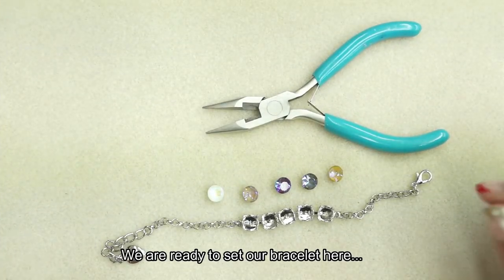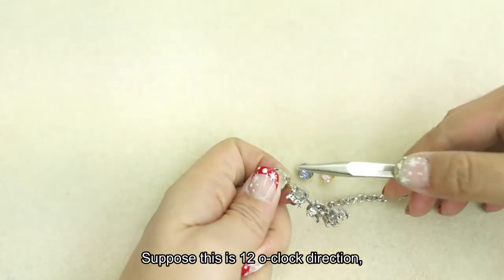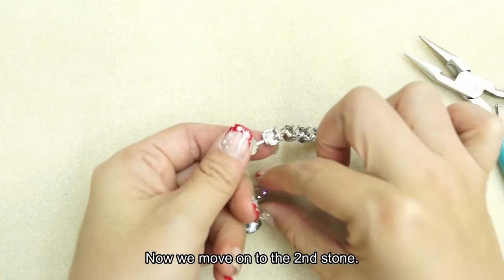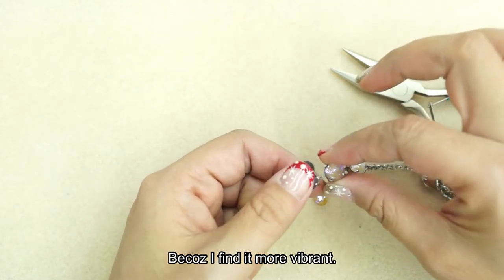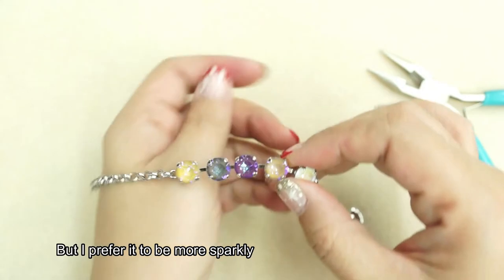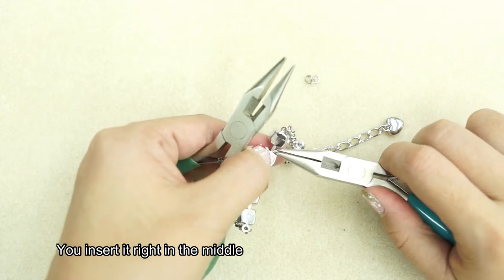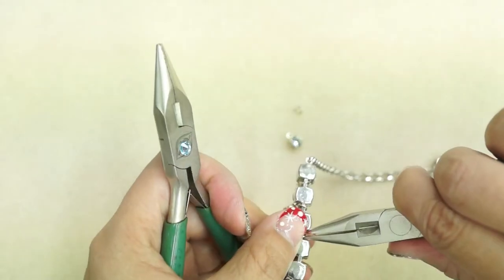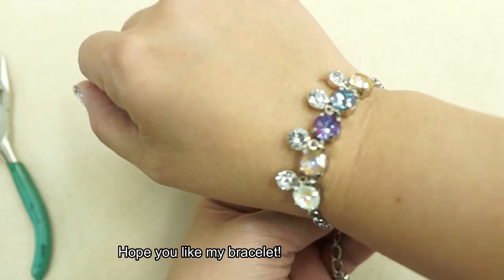How to Set Chaton Crystals into a Bracelet Setting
It just take you minutes to set Swarovski Chatons into a bracelet setting.
Materials used in the video includes:
ss39 Chaton (Light Grey DeLite)